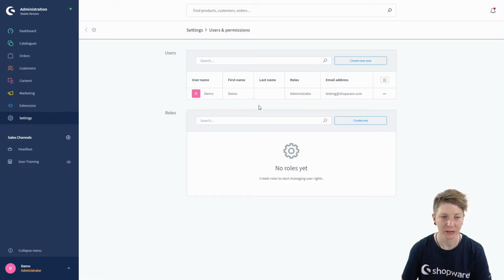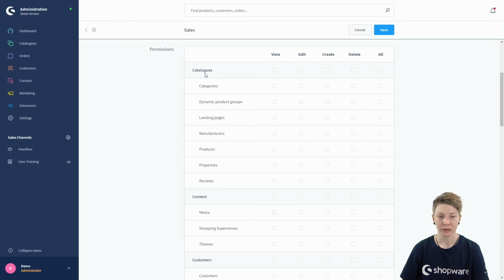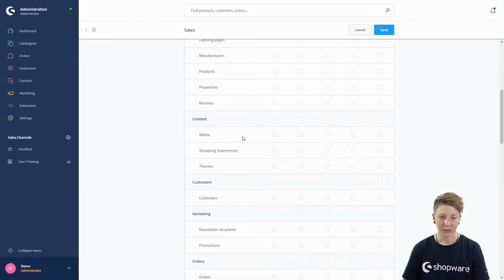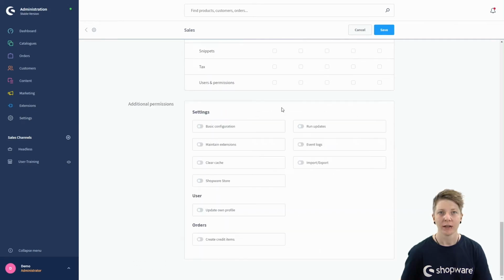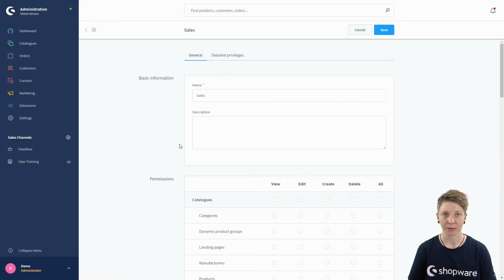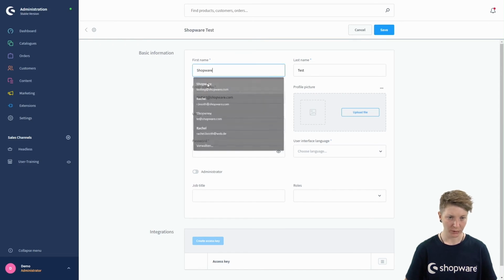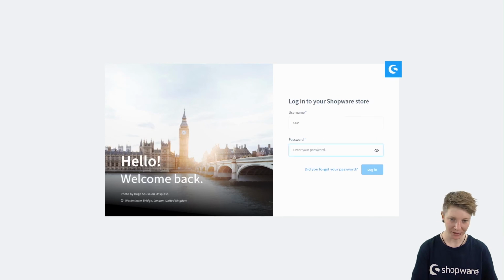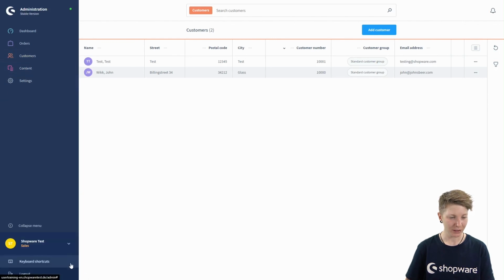User: Roles & Rights in the Administration (Shopware 6 Tutorial EN)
If you work with many different users in the administration the right roles for each user gets more important. We show you how you create new roles and assign the correct rights for each user.